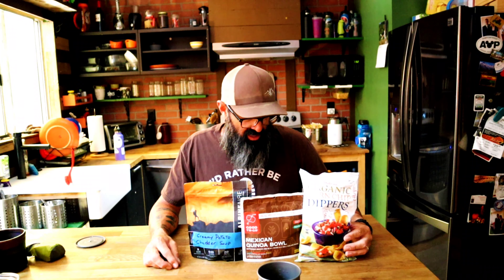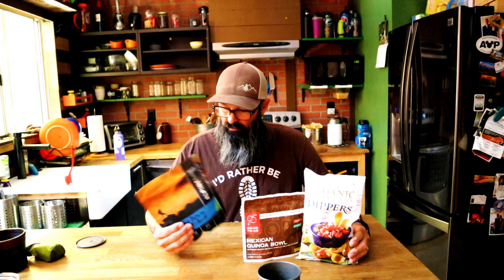THE BEST BACKPACKING FOOD SECRET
This is how you enhance the flavor of your favorite backpacking meals.